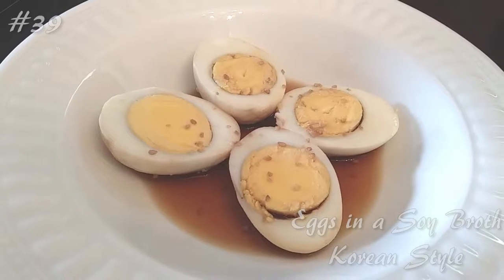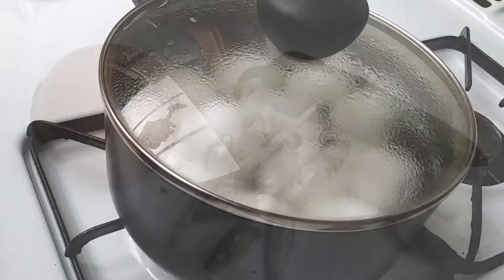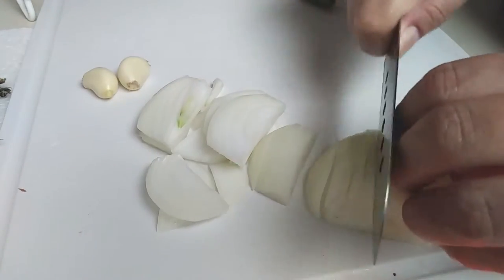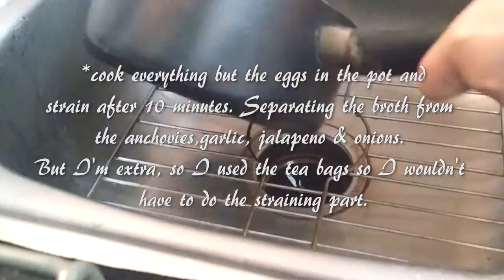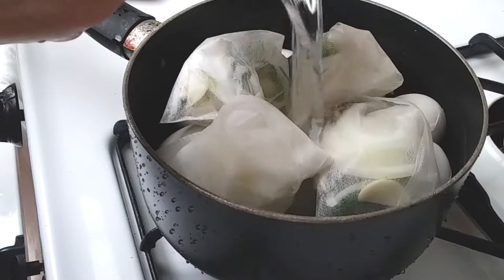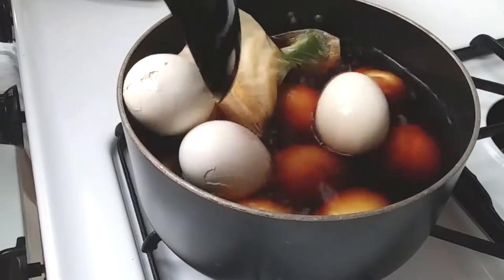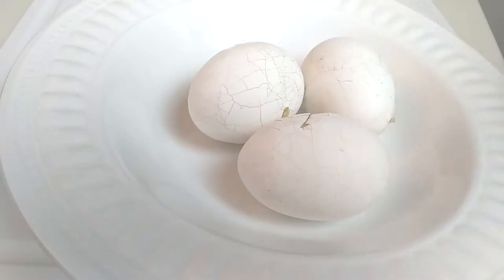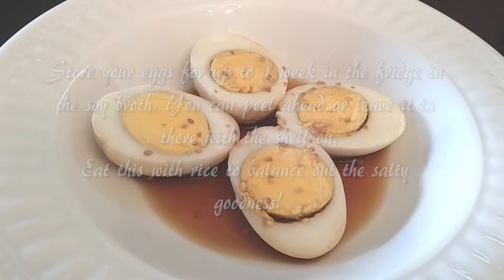Eggs in a Soy Broth Korean Style WatchMiCook Episode 39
An easy Korean side dish that's tasty on its own or over rice. Using tamari, you can make this dish gluten free and its diabetic friendly! You can make as many as you want and store them for up to a week in the fridge!

WatchMiCook

or